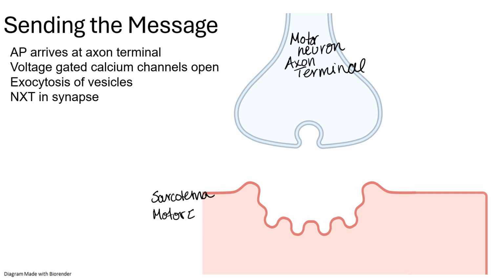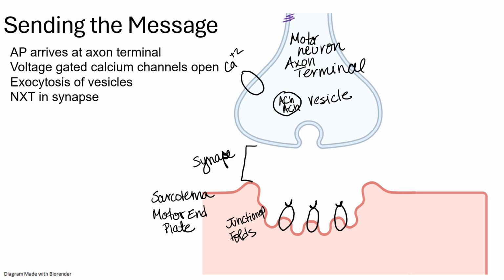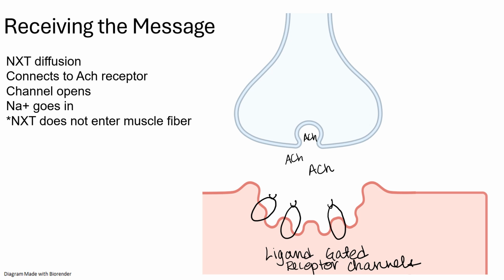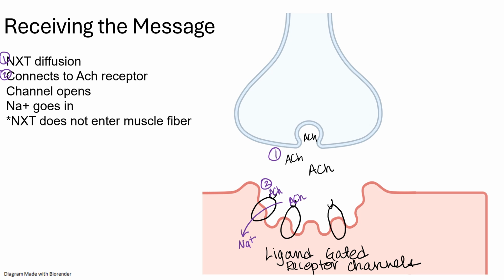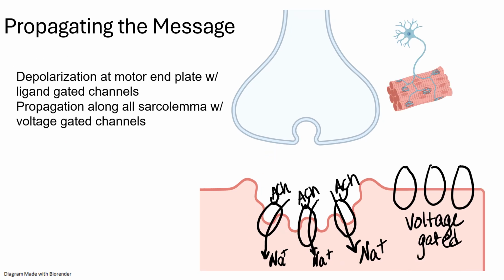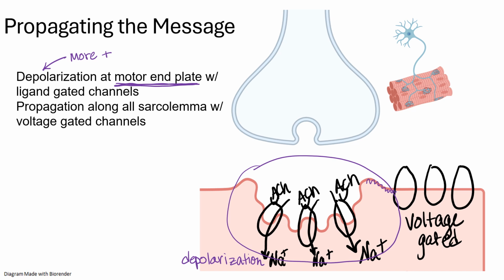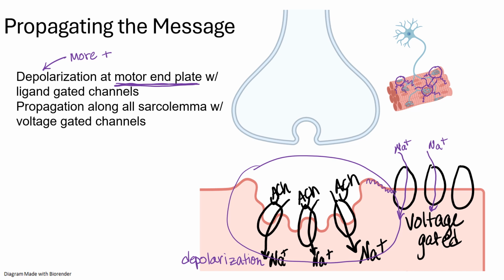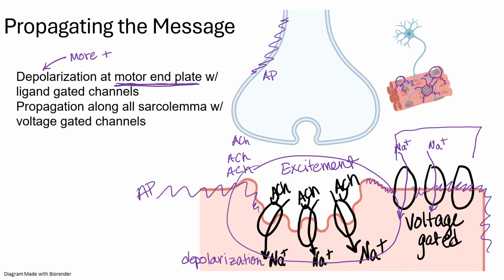Events at the NMJ 24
The content discusses the process of communication between neurons and muscle fibers at the neuromuscular junction. It explains how an action potential from a neuron triggers the release of acetylcholine into the synapse, facilitating communication. Acetylcholine binds to ligand-gated channels on the muscle fibers, leading to sodium influx and depolarization, which can initiate muscle contraction. However, this does not always guarantee contraction, as additional processes are involved. The text also addresses myasthenia gravis, an autoimmune disorder that impedes acetylcholine transmission, and explains how muscle relaxers function by blocking this transmission, alongside potential treatments to enhance acetylcholine levels in the synapse.